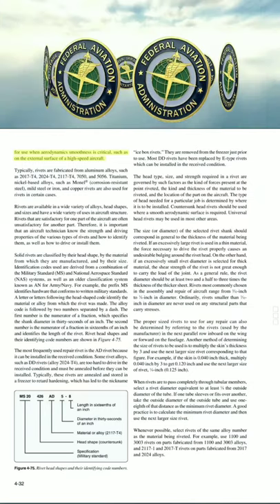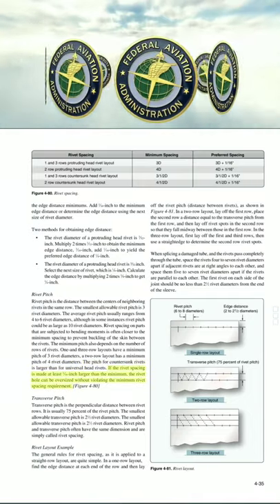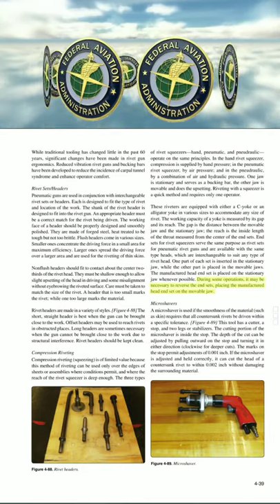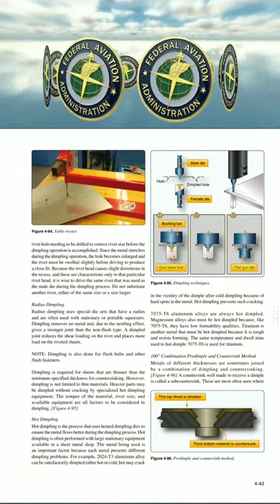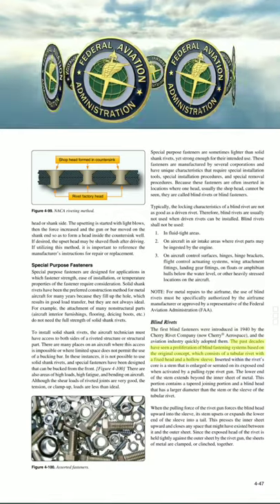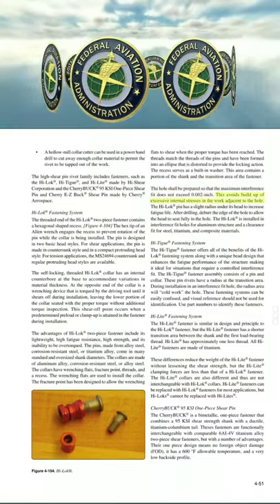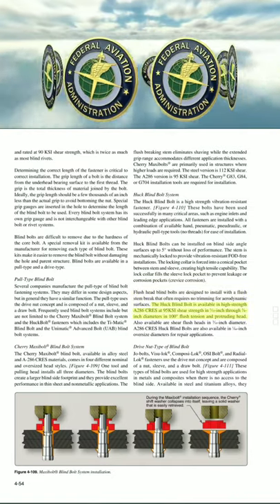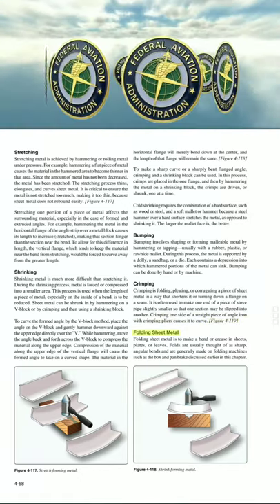Audiobook AIRCRAFT METAL STRUCTURAL REPAIR, Part 2 of 4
Aviation Maintenance Technician Handbook - - Airframe Chapter 4, Part 2 of 4
Aircraft Metal Structural Repair